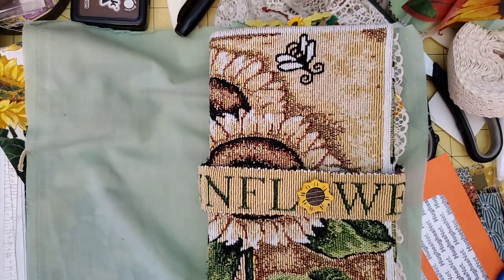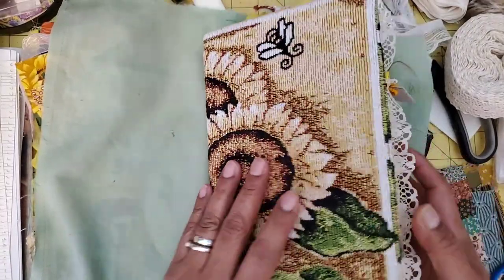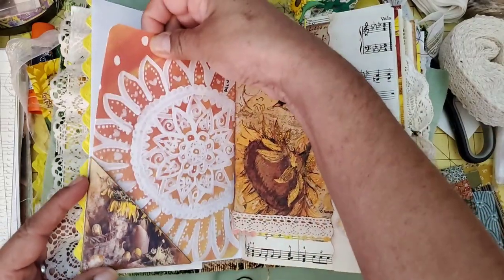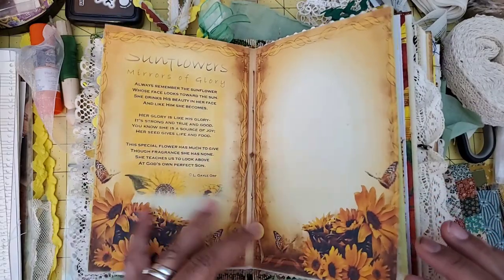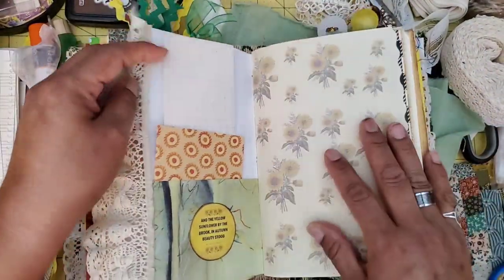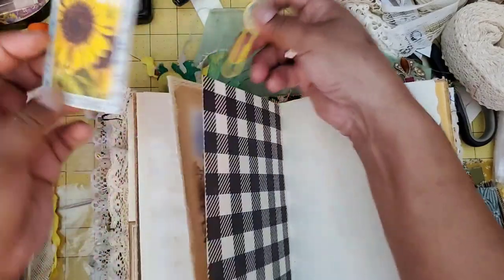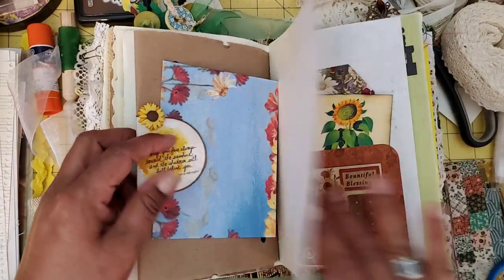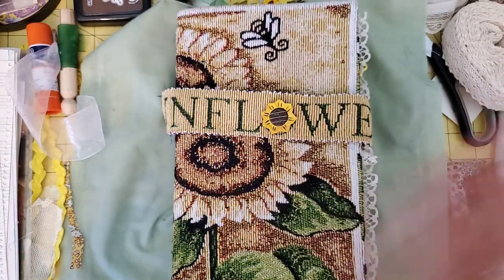Junk Journal Flip Through using Ode to the Sunflower Digi Kit by Studio 28E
In this video, I'm sharing my completed Design Team project for Studio 28E using the  digital kit, "Ode to the Sunflower" can be found here:

Here's a link to Sherri's Etsy shop. Check out her other gorgeous Digital Kits:

My Instagram is:
Marias_Miscellany